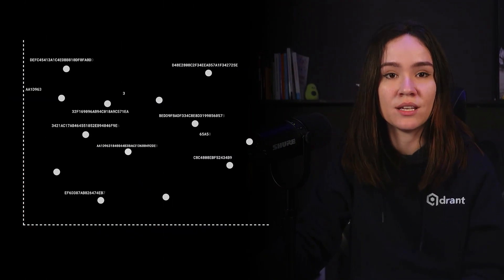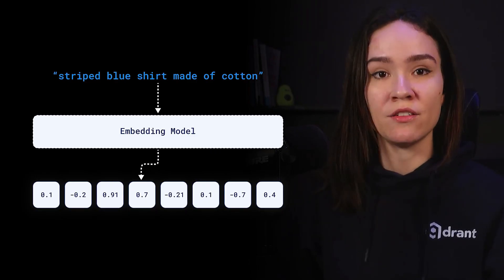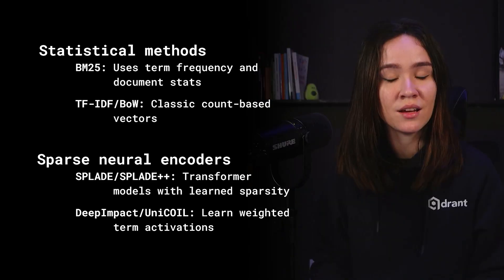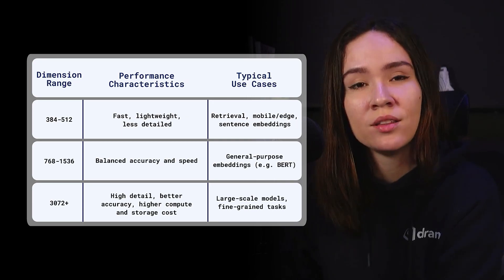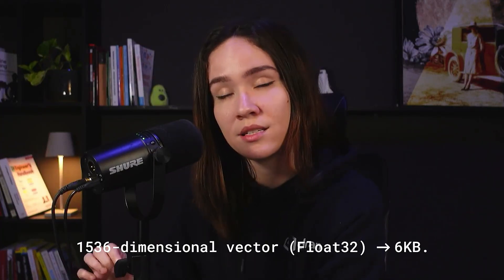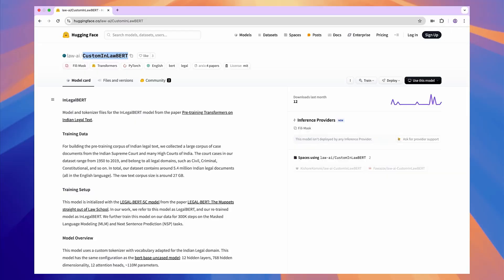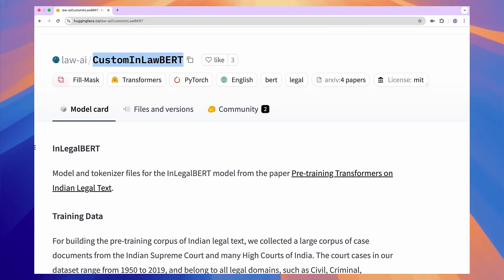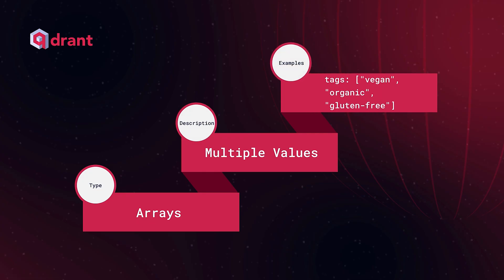Qdrant Essentials | Creating Vectors and Embeddings for Vector Search in Qdrant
Explore the core data model of Qdrant — points, vectors & payloads!

In Day 1 of the “Essentials” course you’ll dive into how Qdrant defines its fundamental entities: a point (unique ID + vector(s) + optional metadata), the different vector types (dense, sparse, multivector + named vectors), and best-practice considerations around dimensionality.
You’ll also learn about where embeddings come from — from on-premise models, managed APIs, to Qdrant’s own inference service — and how to choose the right embedding method.  ￼

And it doesn’t stop at vectors: the tutorial introduces payloads (structured metadata) and how they enable refined filtering alongside semantic retrieval, including examples of payload types (keyword, integer, float, geo, datetime) and logical clauses for advanced queries.  ￼

By the end of this session you’ll understand how to structure your data for powerful vector + metadata search — a critical foundation before tackling distance metrics, chunking, indexing and more.

👉 This video is part of a structured online course you can access for free